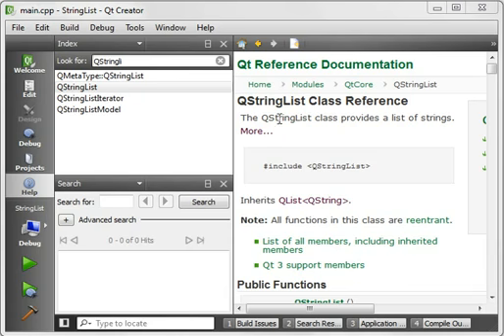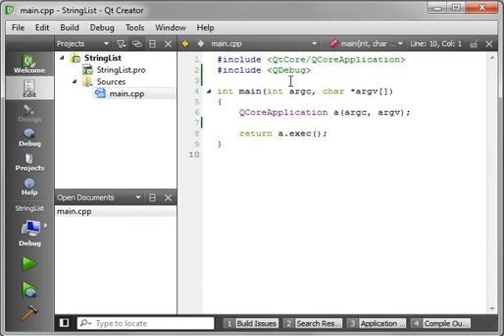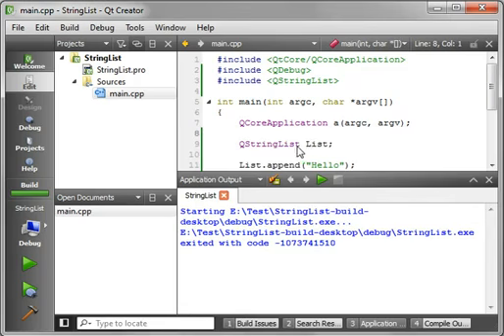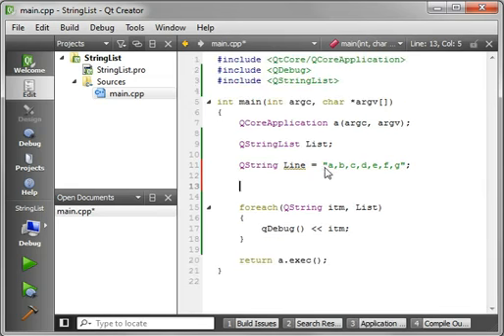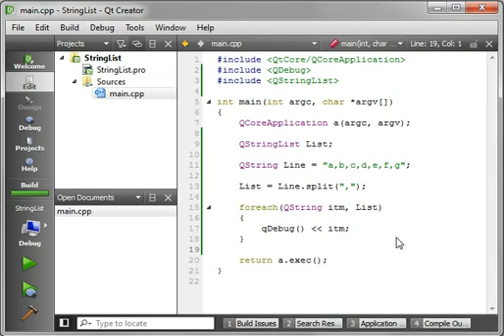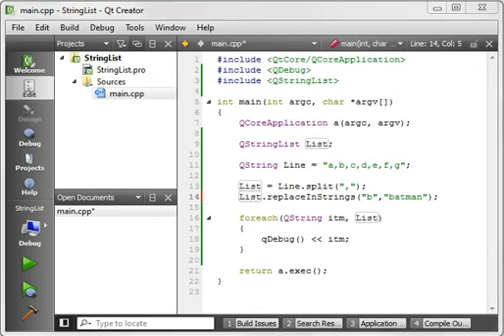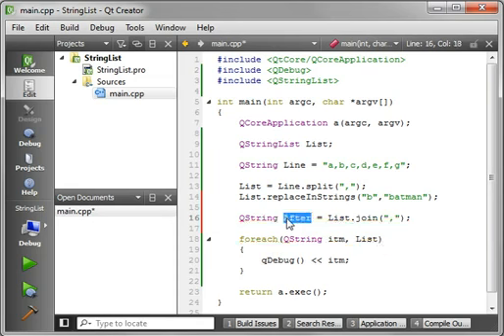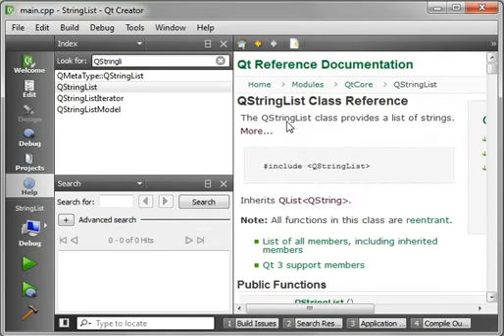C Qt 42 QStringList